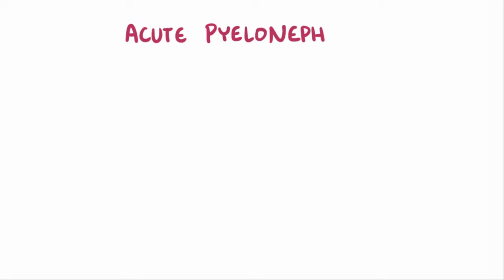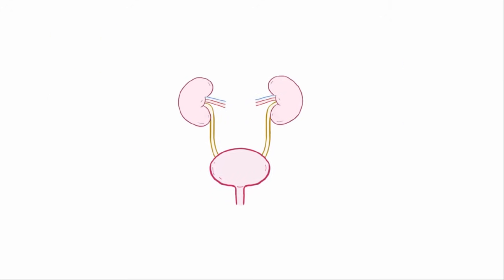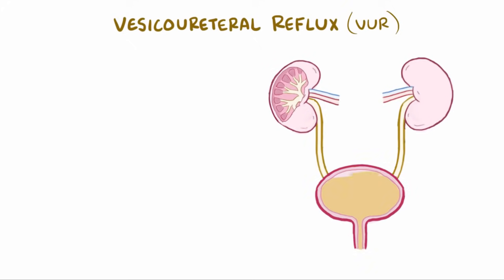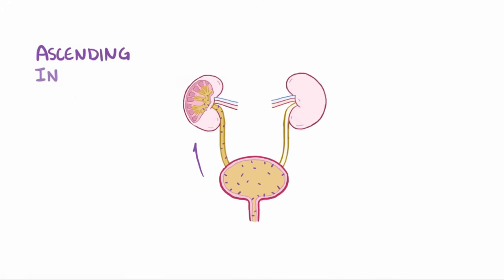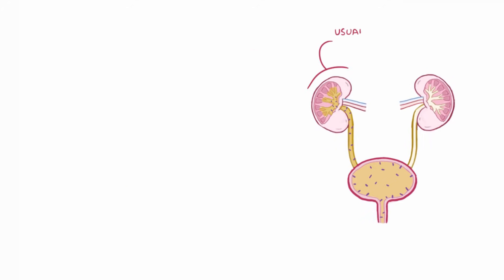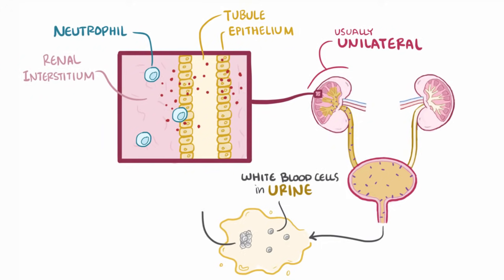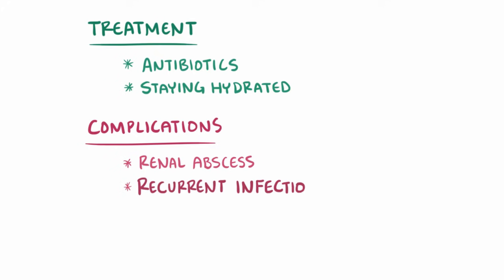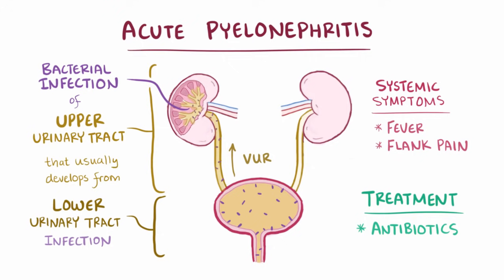Acute pyelonephritis (urinary tract infection) - causes, symptoms & pathology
What is acute pyelonephritis? Acute pyelonephritis is a type of upper urinary tract infection where bacteria infiltrate and infect the kidneys. Find our full video library only on Osmosis